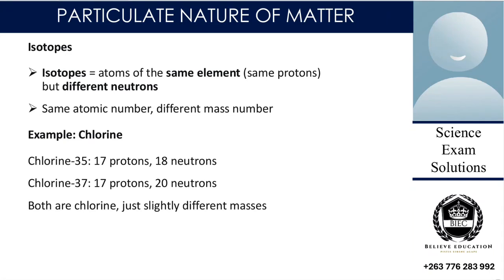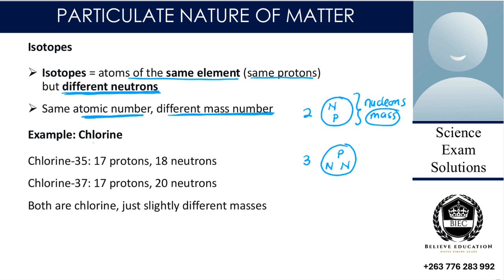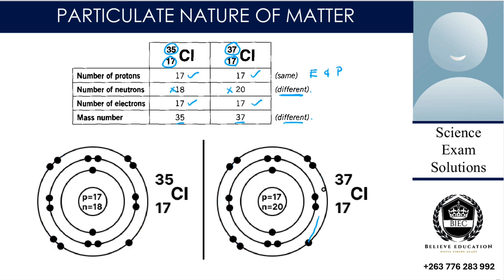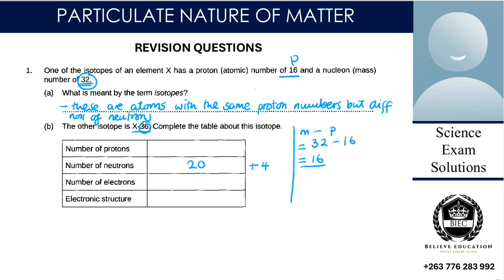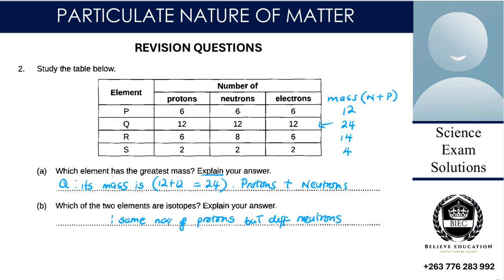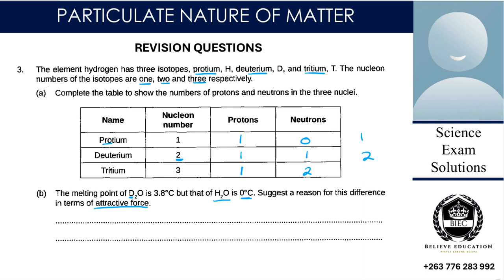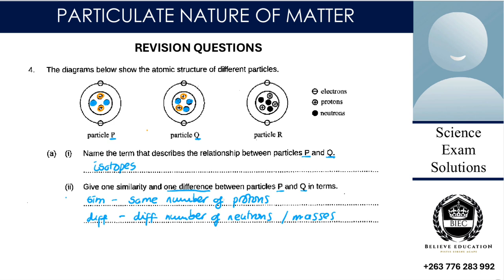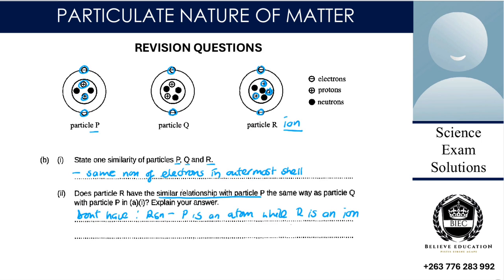ISOTOPES | O LEVEL CHEMISTRY | COMBINED SCIENCE